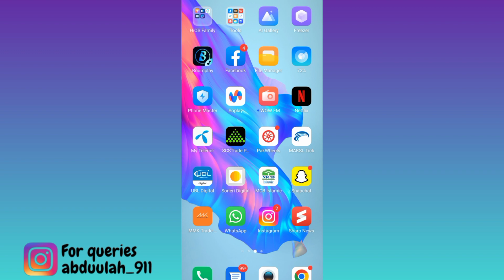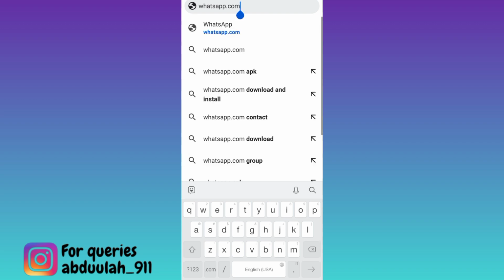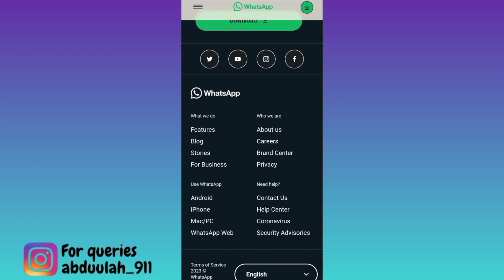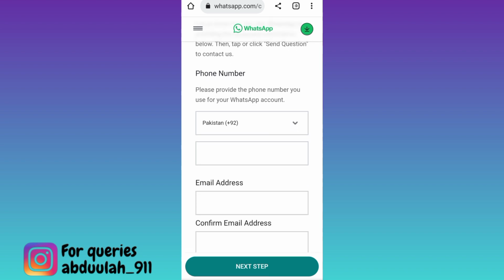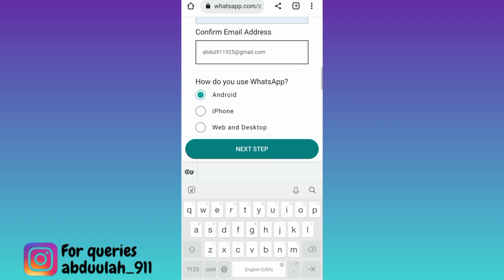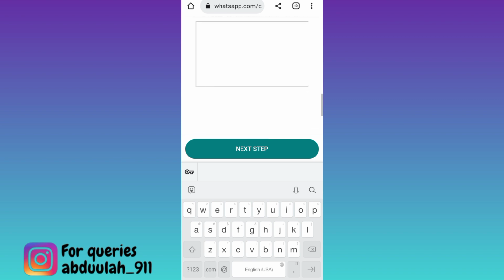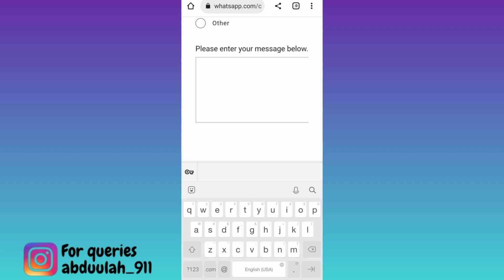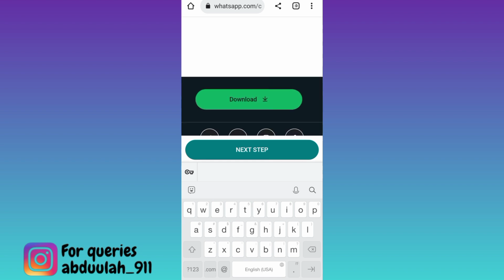How To Unban WhatsApp Number [2023] | This Account Cannot Use WhatsApp Due To Spam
In today's video, I am going to show you How To Unban WhatsApp Number in 2023. If your WhatsApp number has been banned by WhatsApp due to spam then this is the video you are looking for. So sit back and watch this video till the end to learn How To Fix This Account Cannot Use WhatsApp Due To Spam problem in 2023
Topics disccussed in this video
this account is not allowed to use whatsapp
unban your number on whatsapp
if my whatsapp account is banned how to unbanned